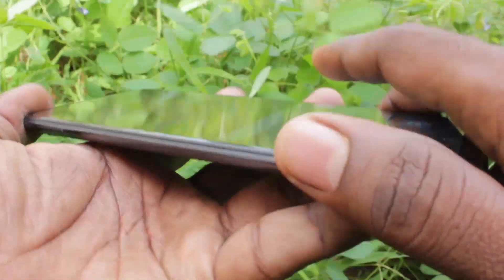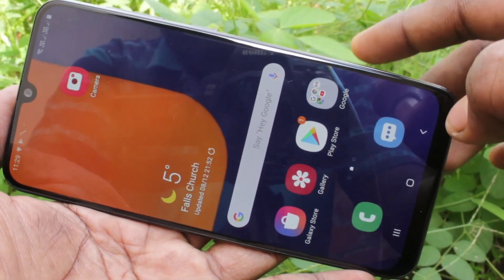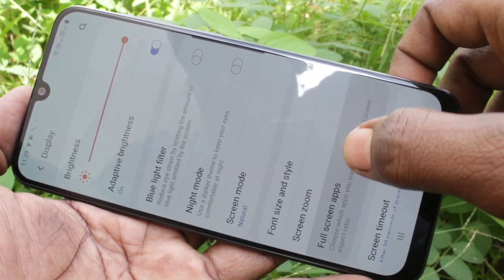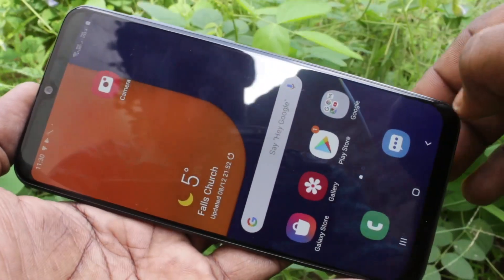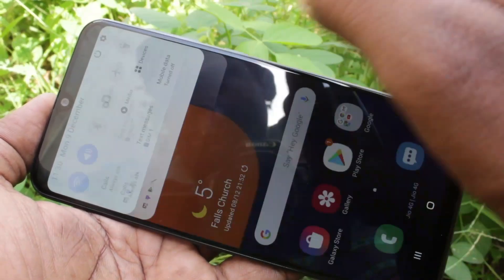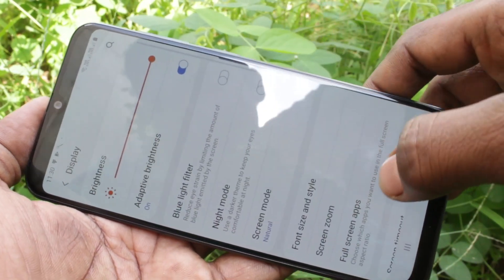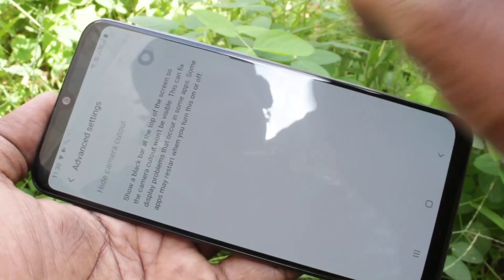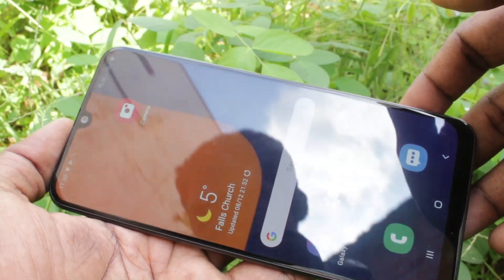How to hide notch display in Samsung Galaxy A50s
Samsung Galaxy A50s notch hide settings: Learn here how to hide notch display in Samsung Galaxy A50s smartphone